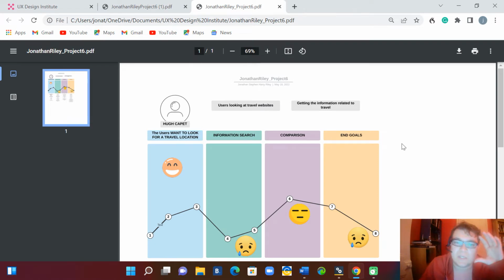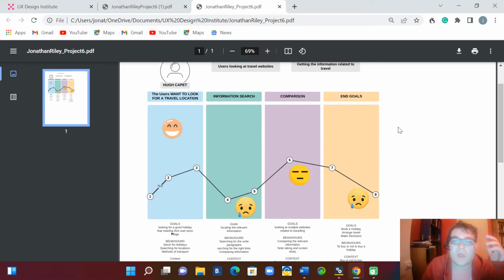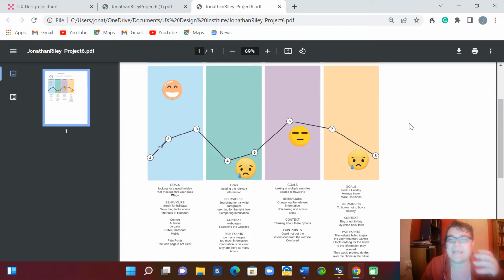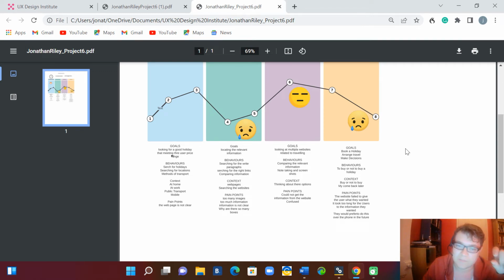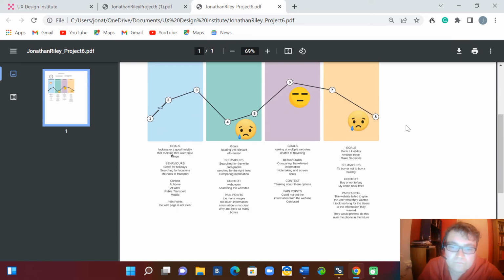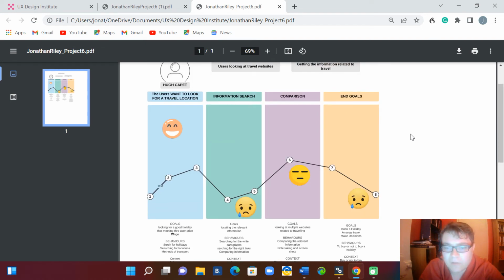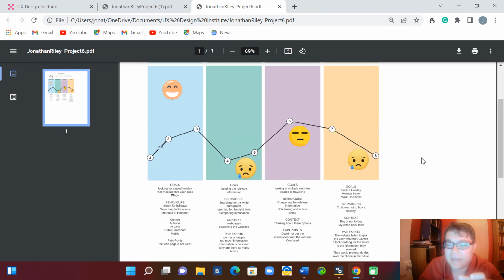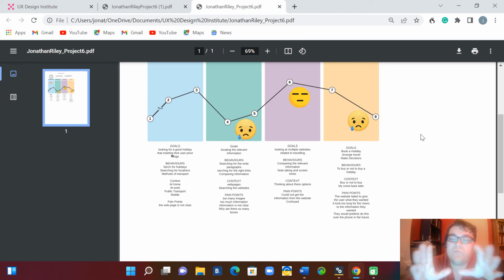Customer Journey UX Design